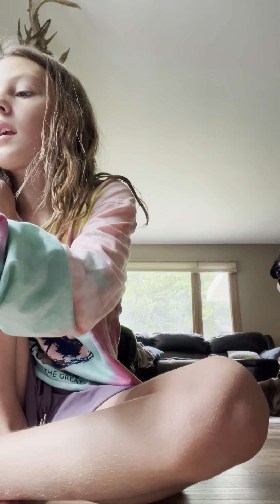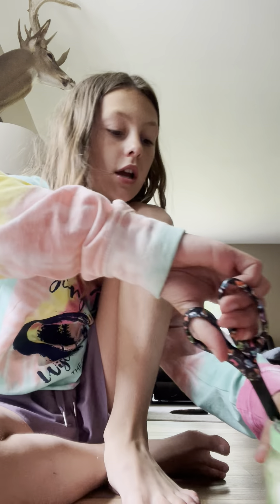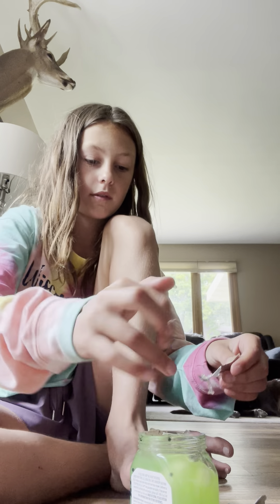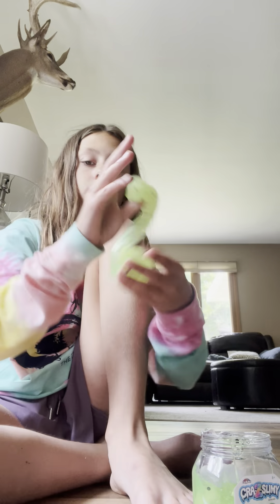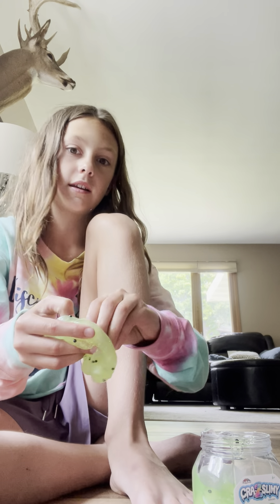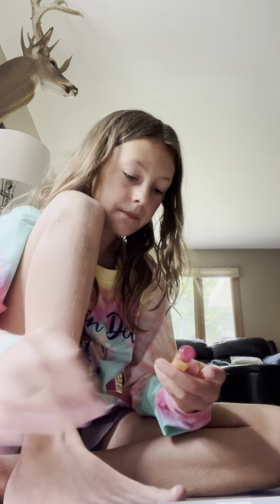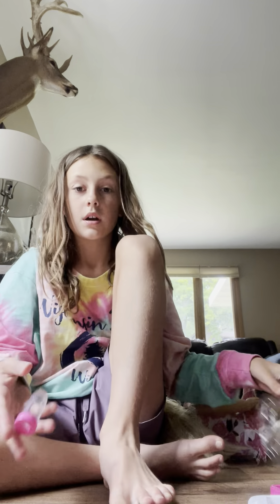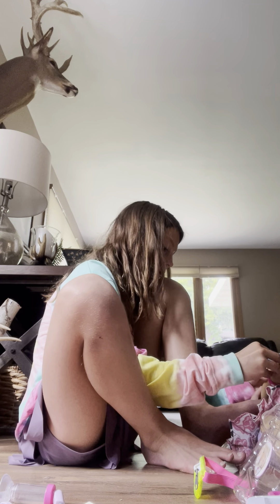Unboxing the stuff I got in the haul